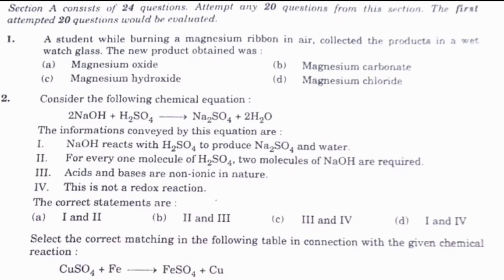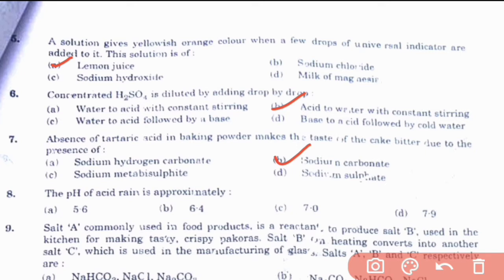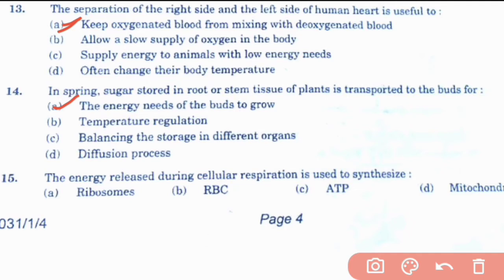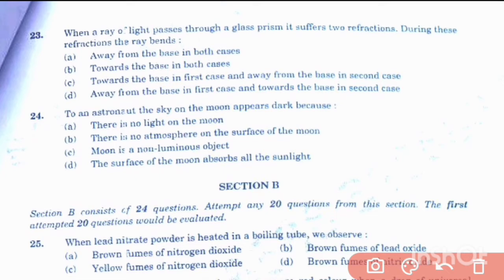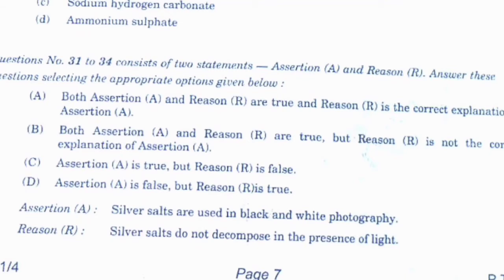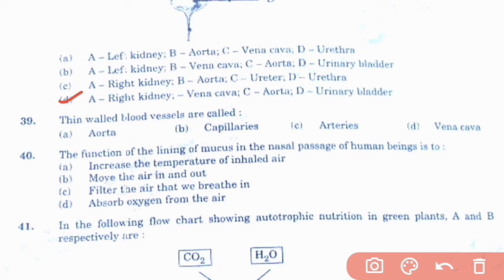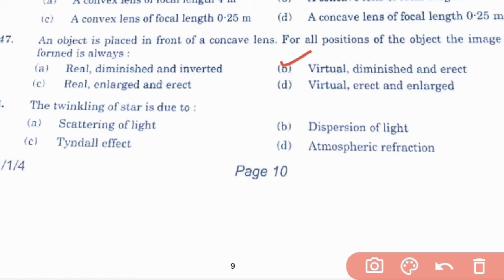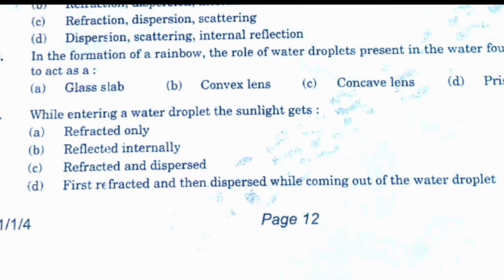Class 10 || C.B.S.E. board || Science || Answer Key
Manjeet Kaur ...  I upload family friendly / child friendly videos. Also if you didn't know me well enough yet here is a little about me: I love , appreciate and am so thankful for the support given to me, I try to help others day get better when they are down by posting content that will put a smile on there face! With that said I hope you know you are a friend to me and that you are welcomed around me! Have a great day and enjoy watching my videos! :)